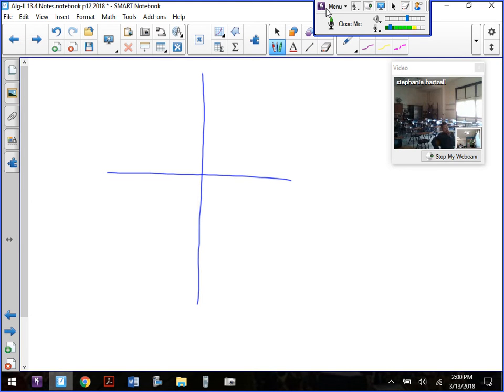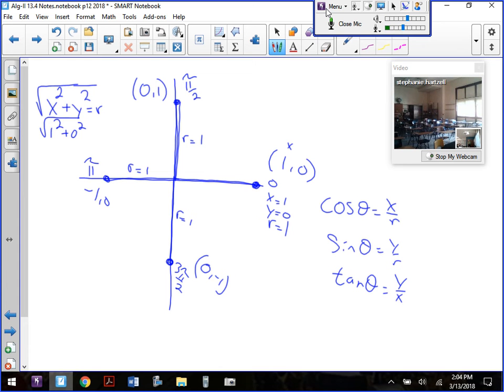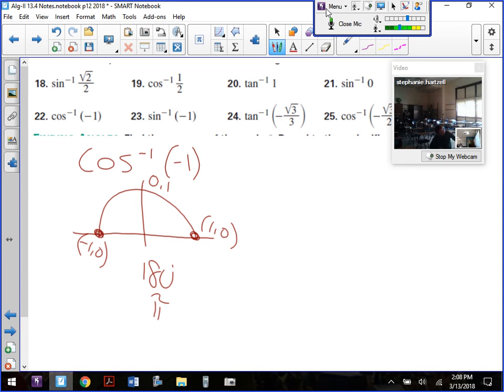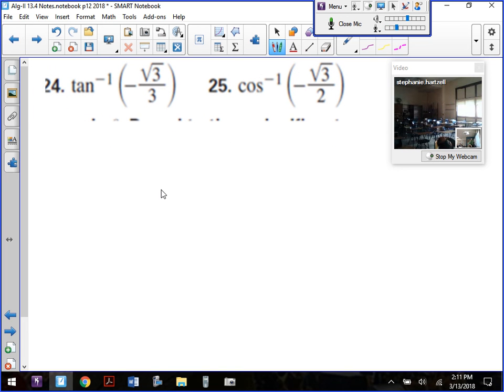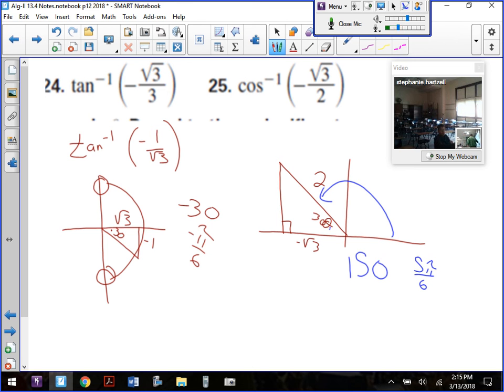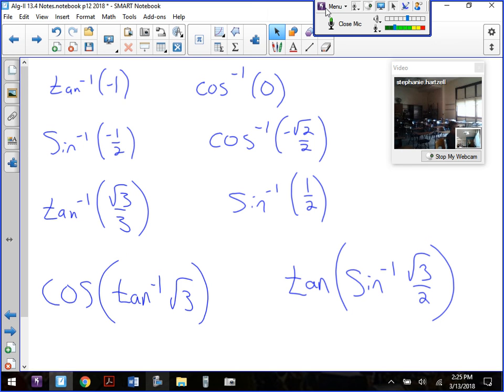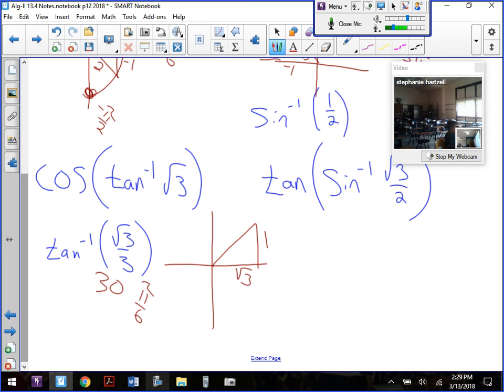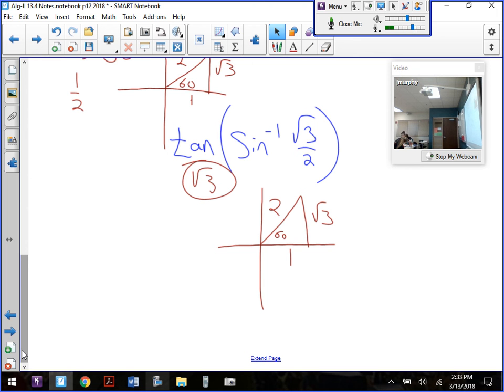March13 13 4 day 2 p12